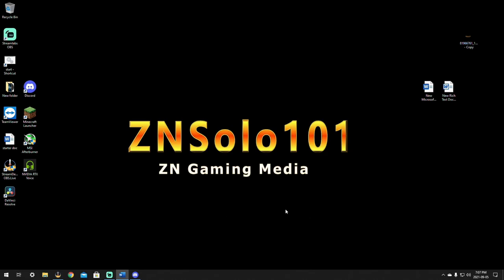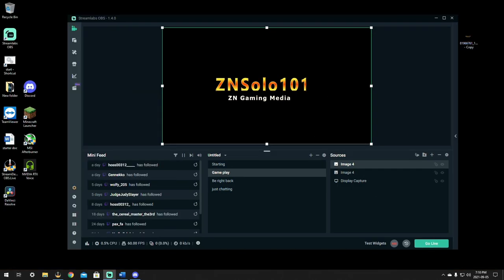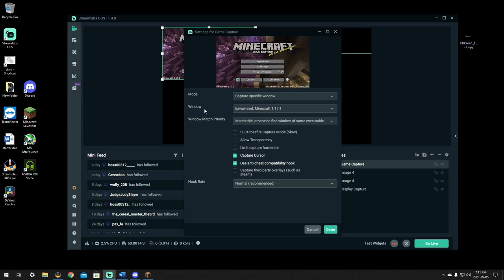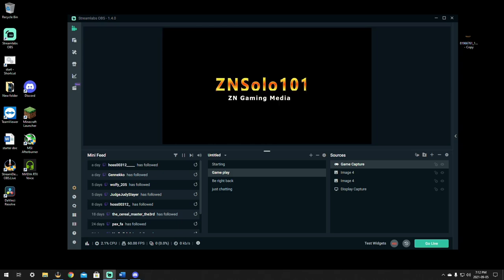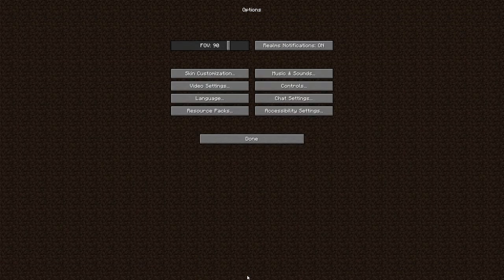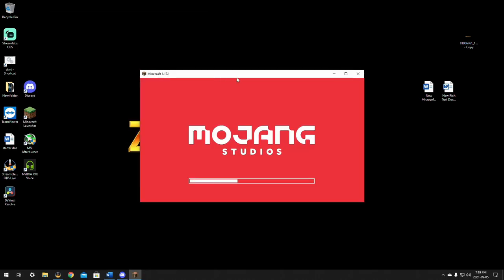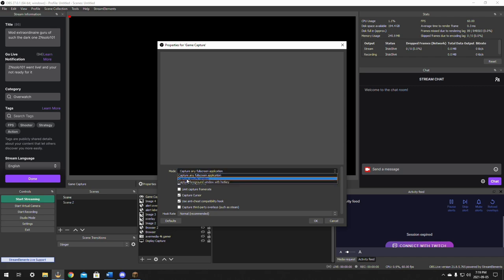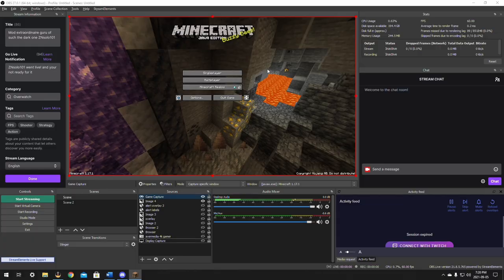Capture your game and not your desktop obs and/or StreamLabs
Capture your game and not your desktop obs and streamlabs